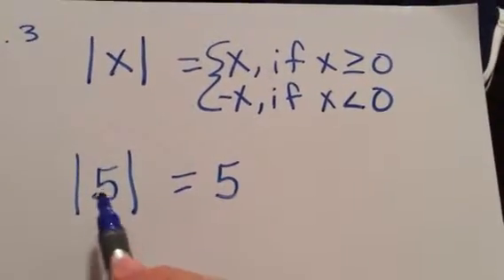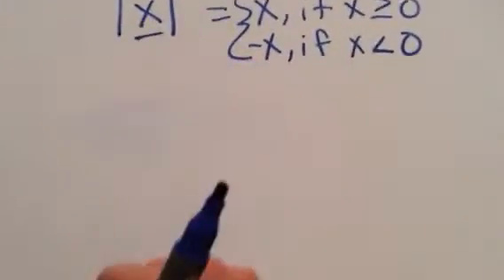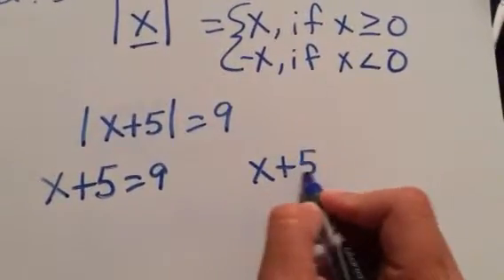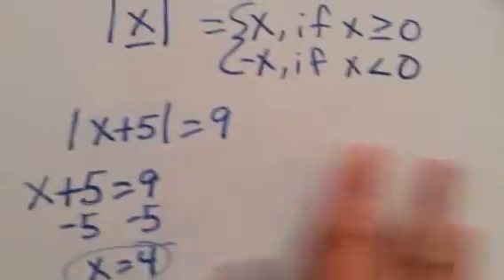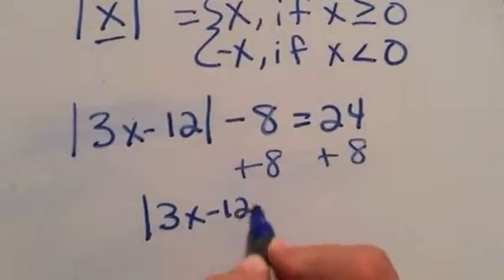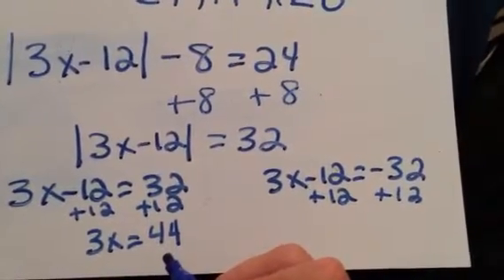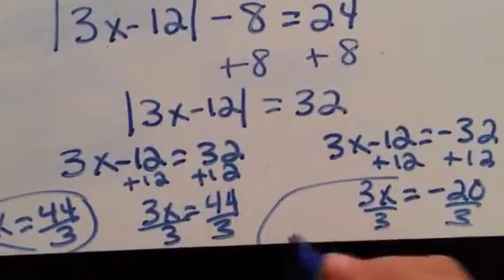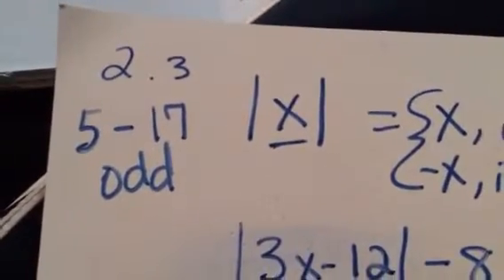Bob Jones Algebra 2 2.3